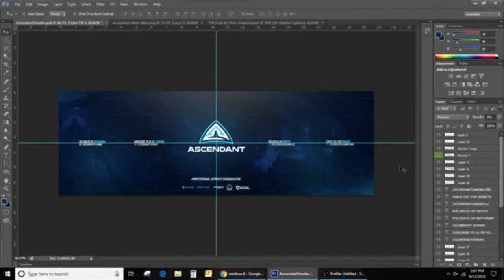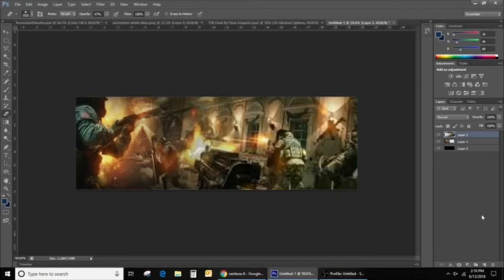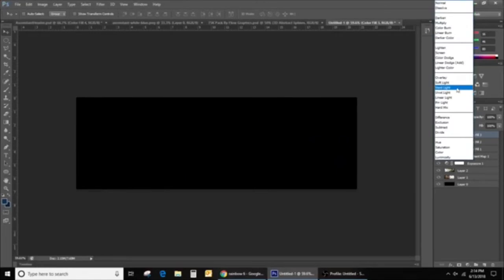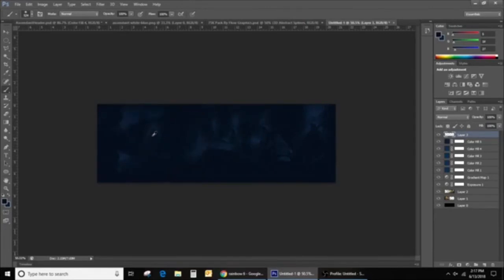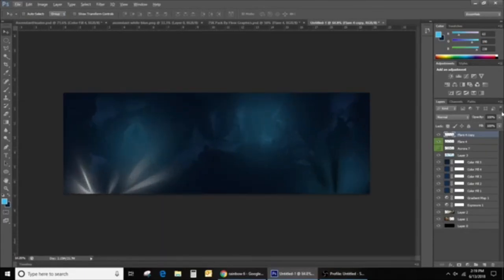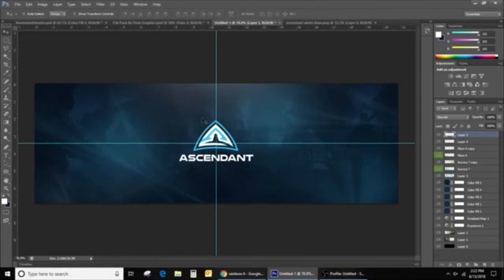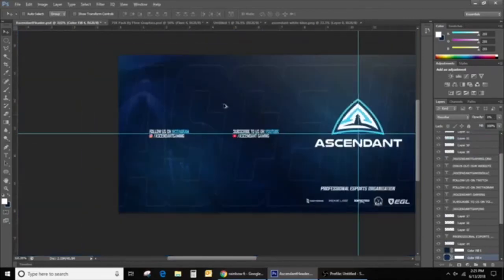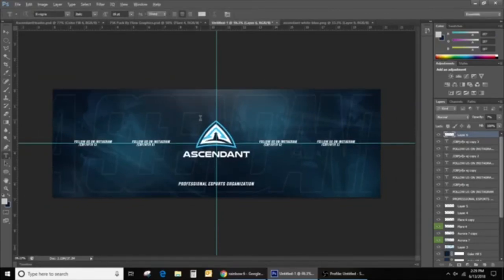How to Make a CLEAN ESPORTS HEADER | Photoshop Tutorial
I apologize for the mic quality. I’m working on it.

I hope you all enjoyed this photoshop tutorial and hopefully it helped you!

P.S. Sorry for saying "organization I design for" so much! :|

Friend’s Twitter: Twitter.com/TrenhardR6
Ascendant’s Twitter: Twitter.com/AscendantLLC